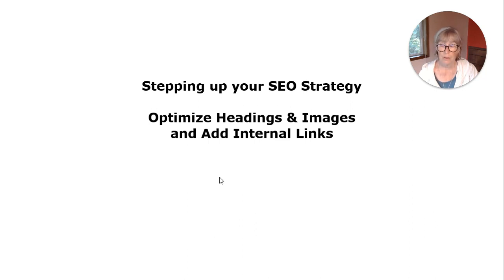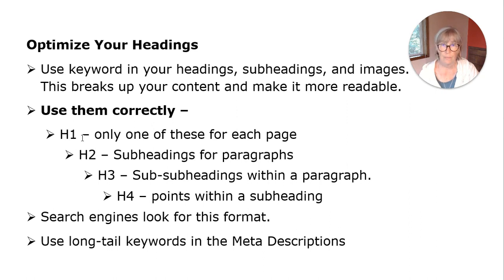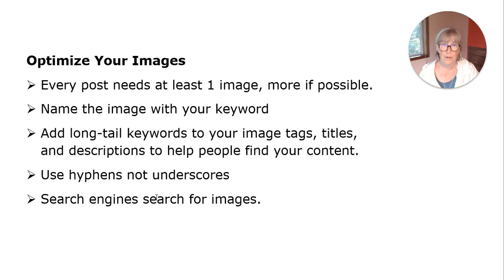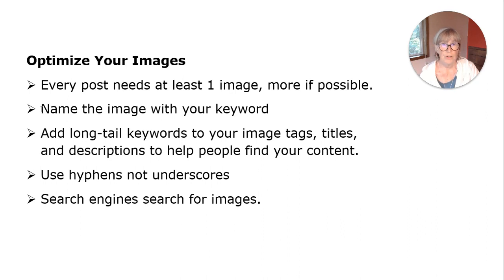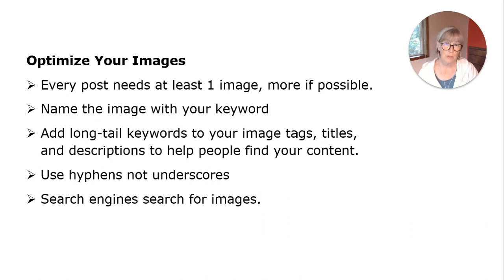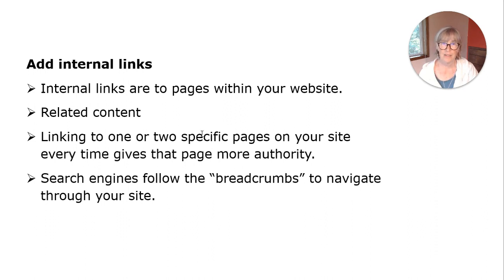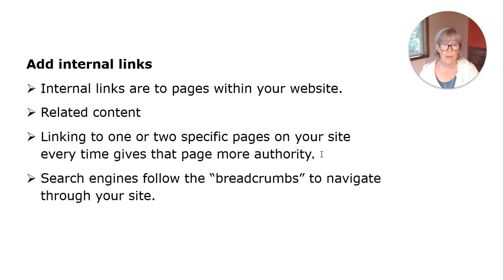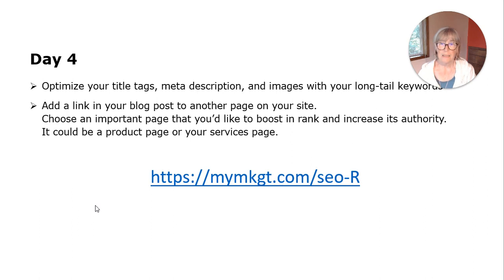5 Day SEO Challenge Day 4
Free SEO 5-Day Challenge Register
Join the FREE 5-Day SEO Challenge.
Learn SEO Optimization tips to start ranking higher to get all the visitors you want! Create a strategy to use over and over.

How do you get your web content in front of the people who need it the most?
When people really only look for content on Page 1 of Google!?
You get on page 1, right? But how?
This 5-Day challenge will help you
Design a SEO strategy to rank you above your competitors
and set a goal to get your business on PAGE 1.
The 5 Activities in this Challenge give you a proven, running start!
Refresh a blog post with relevant SEO taught in the challenge.
Join the Facebook Group to get full support!
You can become more visible today!